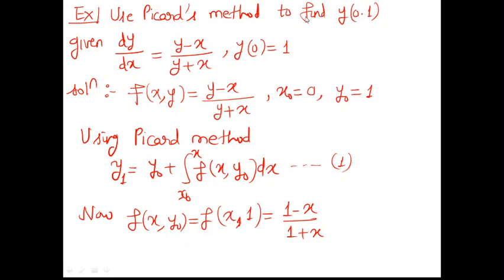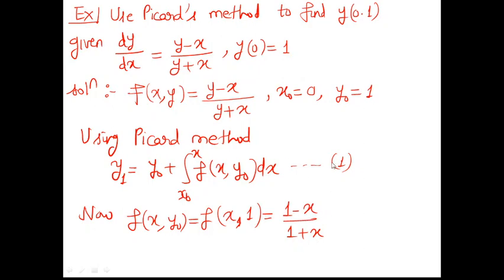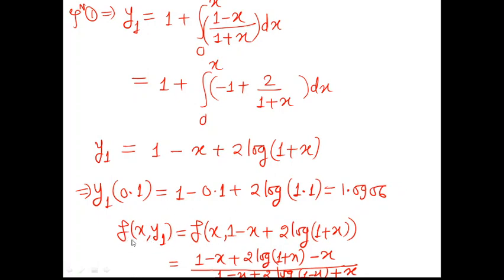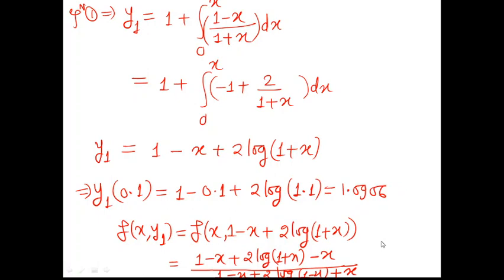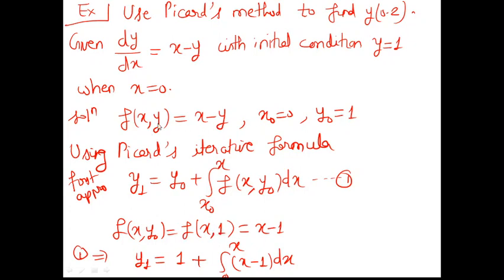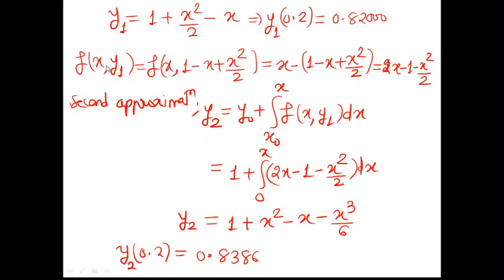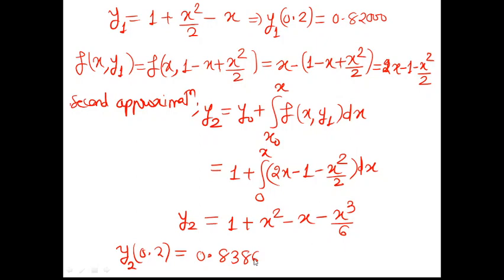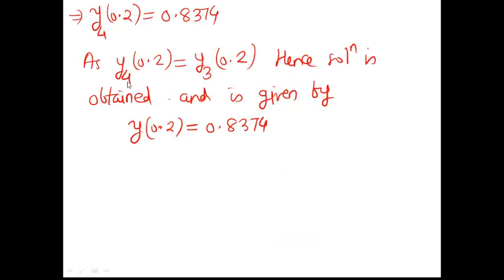Picard's series method/Numerical method/Part-II